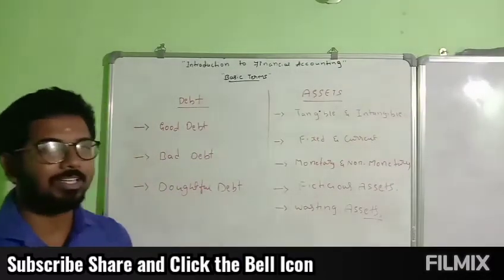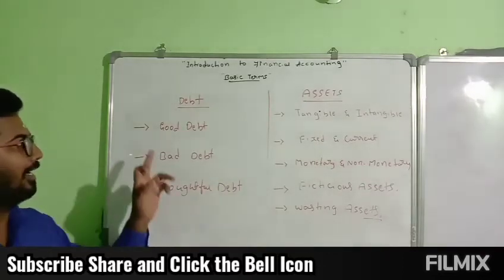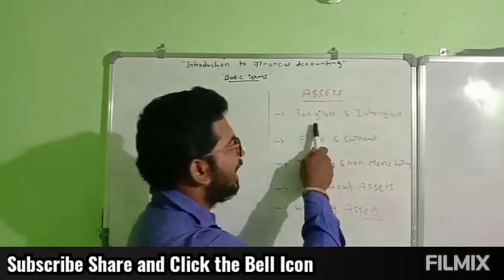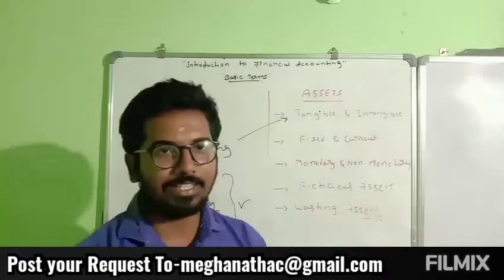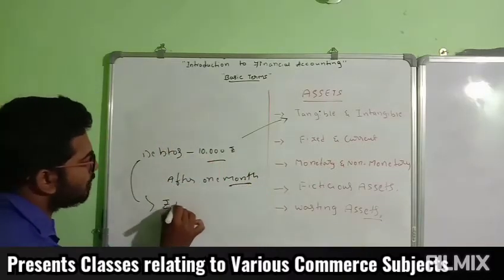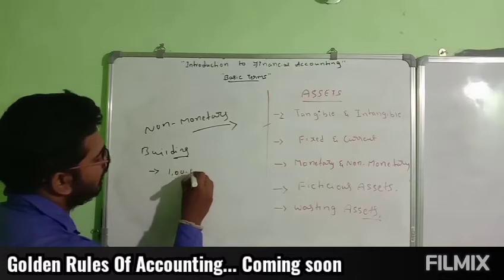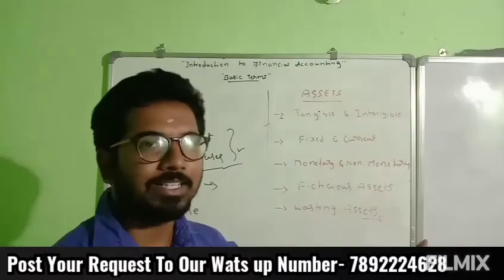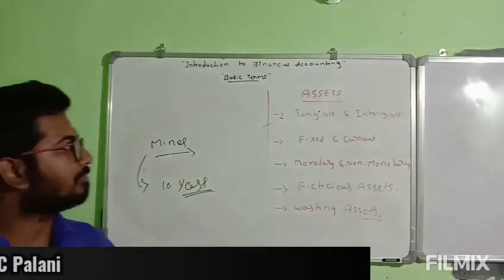BASIC TERMS OF ACCOUNTING, Part 2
Sri Shankara Smart Classes, Presents Classes relating to Various Commerce Subjects and Tutorials